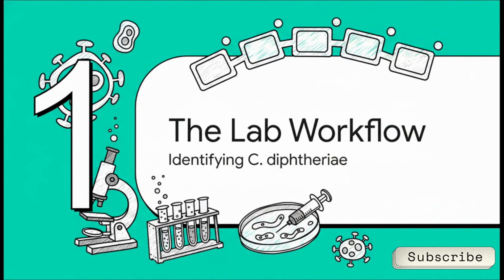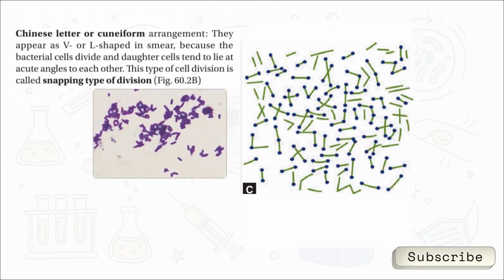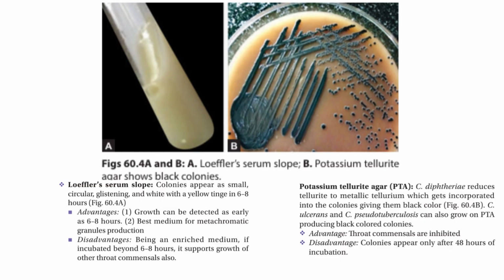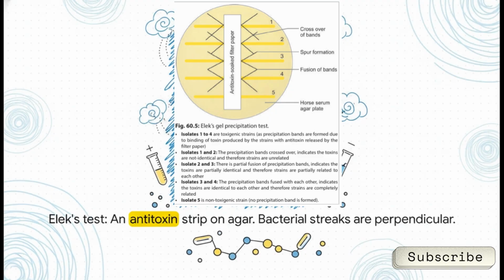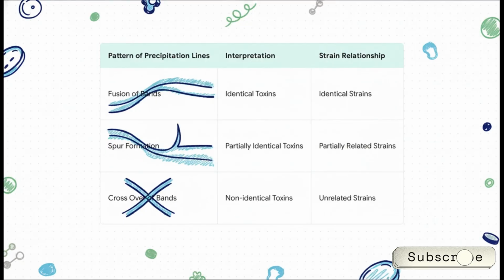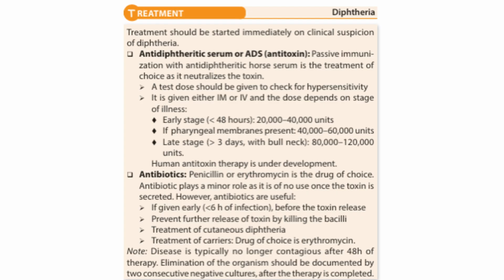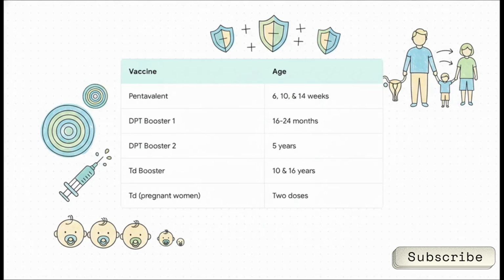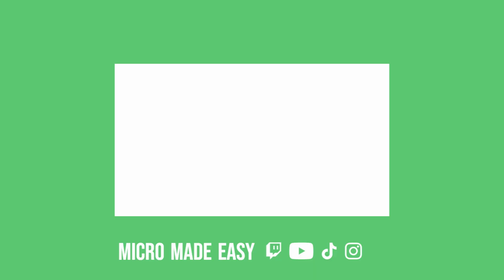Diphtheria (Part-2) | Lab Diagnosis, Vaccine, Prevention & Treatment | MBBS Quick Revision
Diphtheria (Part-2) | Laboratory Diagnosis, Prevention, Vaccine & Treatment | Microbiology Quick Revision

This lecture explains the diagnosis, prevention, and management of Diphtheria, a toxin-mediated bacterial disease, in a clear and exam-oriented manner for medical students.

🔹 Topics covered in this video:

1️⃣ Laboratory Diagnosis of Diphtheria
Sample collection (throat/nasal swab)
Albert stain → metachromatic granules
Culture on Loeffler’s serum slope
Culture on Potassium tellurite agar
Elek’s gel precipitation test for toxigenicity
PCR (where available)

2️⃣ Prevention of Diphtheria
Isolation of cases
Chemoprophylaxis of contacts
Immunization of susceptible individuals
Public health measures

3️⃣ Diphtheria Vaccine
Diphtheria toxoid vaccine
DPT / DT / Td formulations
National immunization schedule
Booster doses & immunity

4️⃣ Treatment of Diphtheria :
Diphtheria antitoxin (DAT) — early administration
Antibiotics: Penicillin / Erythromycin
Airway management
Supportive care & monitoring for complications

This video is ideal for:
✔️ MBBS students
✔️ NEET PG, NEXT, USMLE, FMGE
✔️ Practical exams & viva
✔️ Last-minute revision

📌 Part-1 covers Virulence Factors, Pathogenesis & Clinical Features of Diphtheria.

👉 Diphtheria Part-1 | Pathogenesis & Clinical Features
👉 Tetanus | Clostridium tetani
👉 Bacterial Exotoxins – High-Yield Review